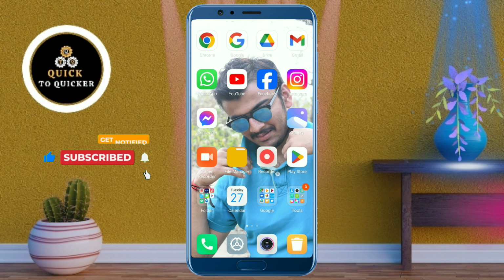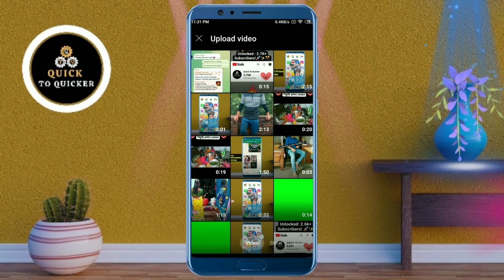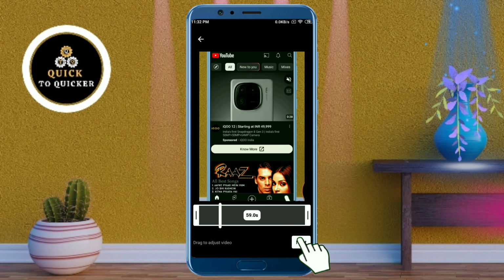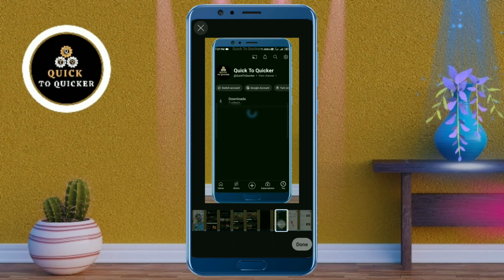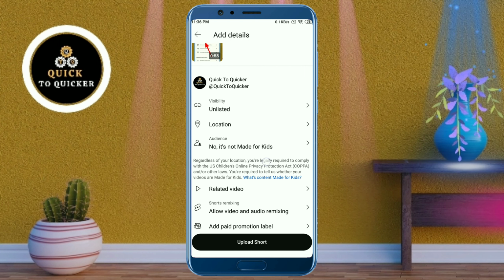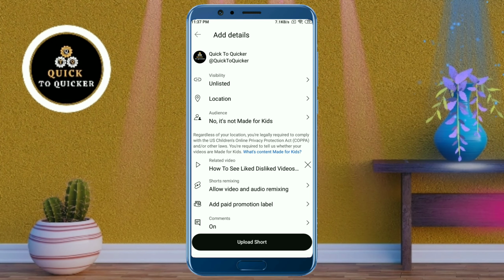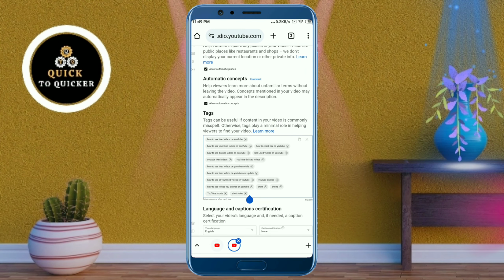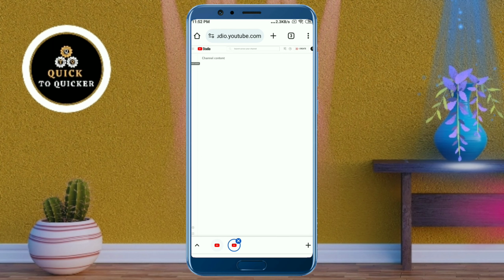How To Upload Shorts On YouTube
How To Upload A Short Video On Youtube - In this video i will show you How To Upload A Short Video On Youtube.

In this video, I covered a simple way to How To Upload Shorts On Youtube.

I told you an easy and simple method  using a smartphone, which is easy to understand and you will also like this video How To Upload Short Video On Youtube.

For more info watch this video How To Upload YouTube Short Video On Mobile, till the end.

After watching this video until the end, share your valuable thoughts in the comment section of this video How To Upload A Short Video On Youtube 2024.

If you like this video How To Post A Short Video On Youtube, then leave a like👍(It gives us encouragement).

1. How To Upload A Short Video On Youtube
2. How To Upload A Short Video On Youtube 2024
3. How To Upload YouTube Short Video On Mobile
4. How To Upload Short Video On Youtube
5. How To Upload Shorts On Youtube
6. How To Upload A Short Video On Youtube
7. How To Upload Shorts Video On Youtube From Mobile
8. How To Upload A Youtube Short
9. How To Post A Youtube Short
10. How To Upload Youtube Shorts